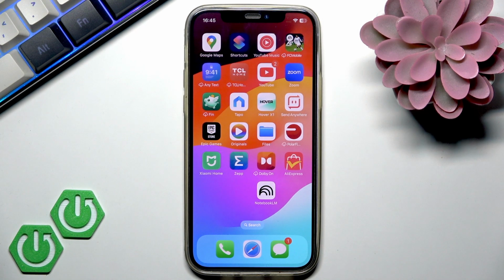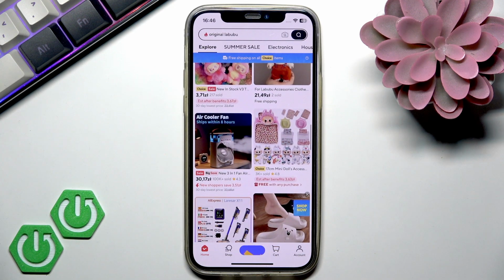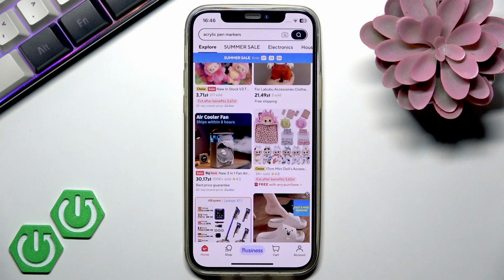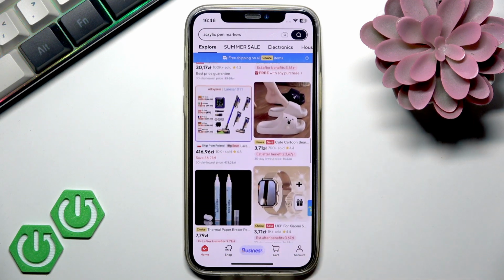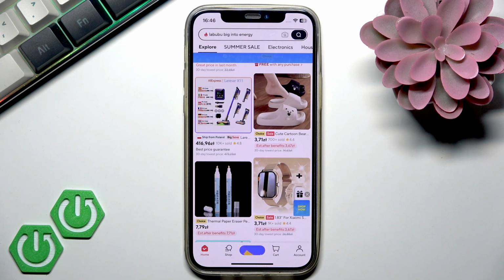How To Drop Ship From AliExpress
If you want to start a dropshipping business using the AliExpress app, this video will show you the complete process step by step. Learn how to find reliable products and sellers on AliExpress, save product images and links, and set up your own online store on platforms like Instagram Shop, TikTok Shop, or Amazon. We’ll explain how to upload product photos, write clear descriptions, set your prices to cover costs and profit, and handle customer orders. You’ll also see how to place orders on AliExpress using your customer’s details so the seller ships directly to them. Plus, get tips on providing tracking information and great customer service. This guide is perfect for beginners who want to start dropshipping from AliExpress using just their phone.

How to drop ship from AliExpress app using your phone?
How to set up an online store for AliExpress dropshipping?
How to find reliable sellers and products on AliExpress for dropshipping?

0:00 Introduction to dropshipping with AliExpress app
0:12 Finding products and reliable sellers on AliExpress
0:22 Saving product links and images
0:30 Setting up your online store (Instagram, TikTok, Amazon, etc.)
0:45 Uploading product photos and writing descriptions
1:00 Setting prices for profit
1:10 Placing customer orders on AliExpress
1:28 AliExpress seller ships directly to your customer
1:45 Providing tracking info and customer support
2:06 Final tips and summary